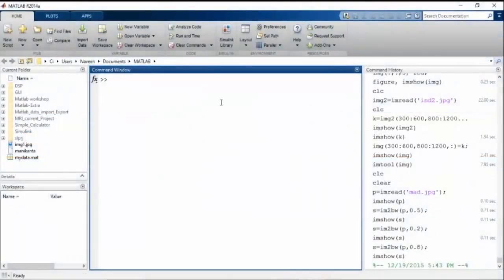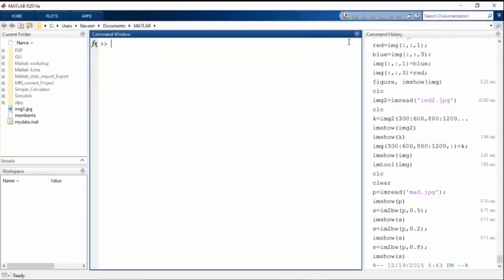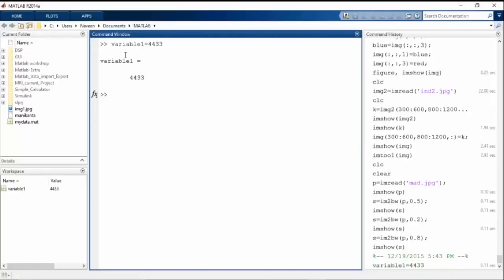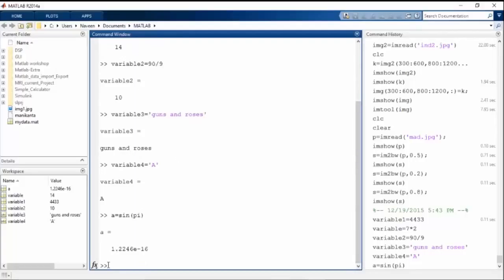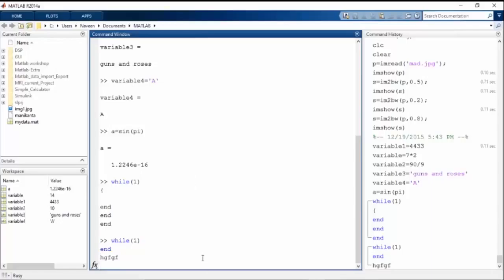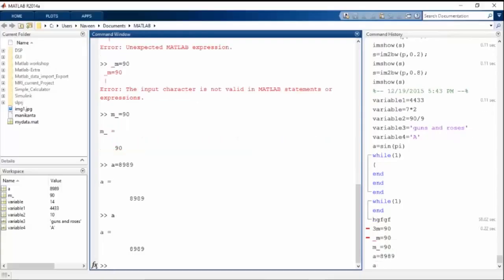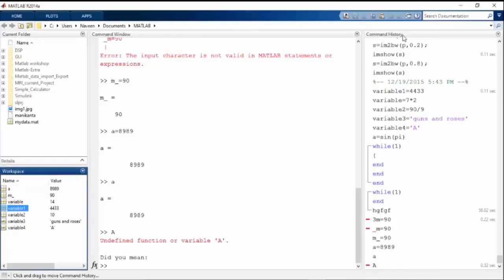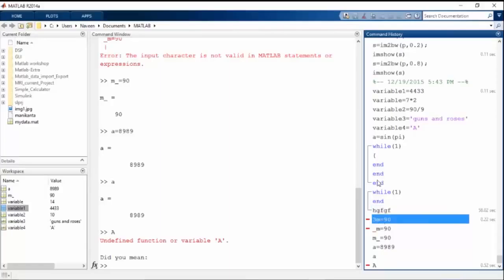Using Command Window in MatLab Training Video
Command Window video tutorial of Matlab online course makes you acquaint with the concept of the command window and how to use it. The sample teaser provides sneak peak to comprehensive training provided to Matlab students and professionals; however the complete Matlab course training is detailed & elaborative taught by one of our experts. To get the complete list of courses offered by Multisoft Systems, please